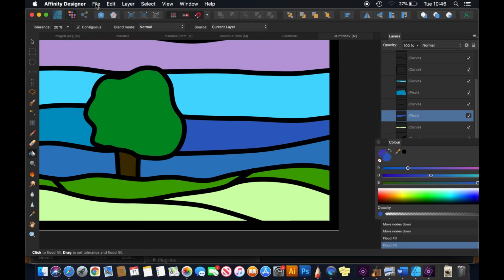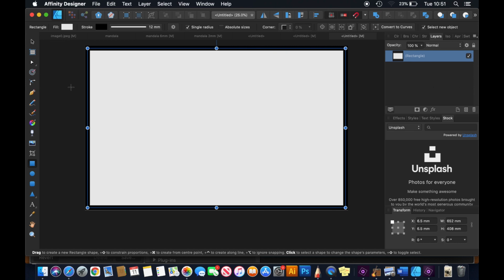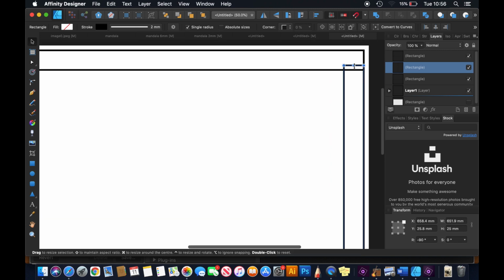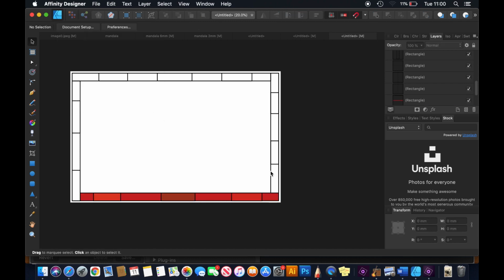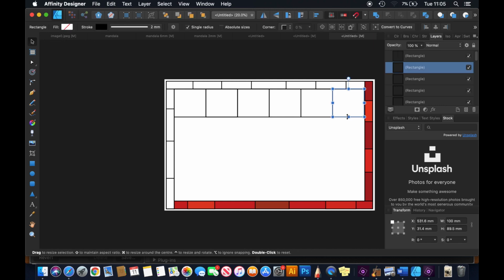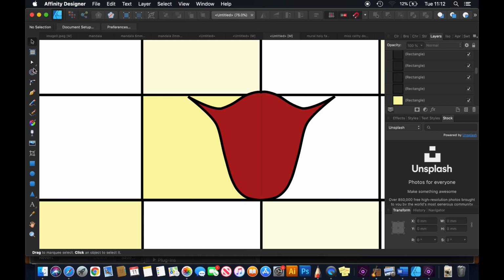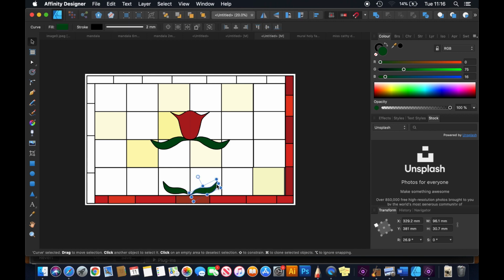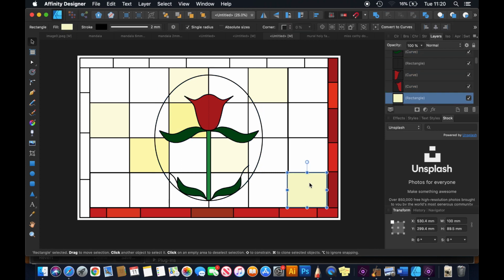Sophie's Stained Glass | Affinity Designer 2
This is the second in a series of videos where you can learn the basics of how to use Affinity Designer for your stained glass designs. This video focusses on geometric designs and importing.